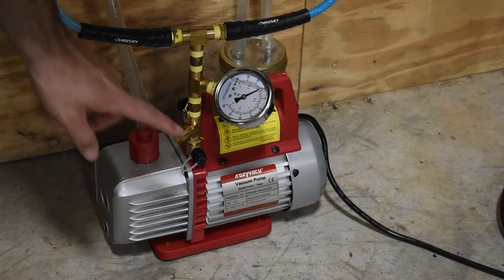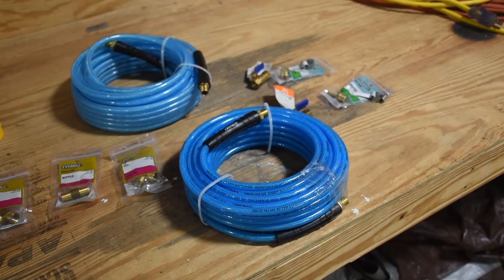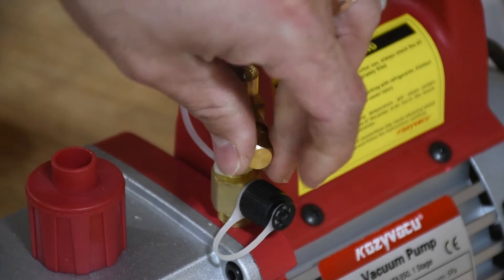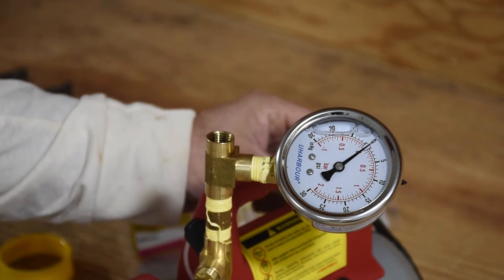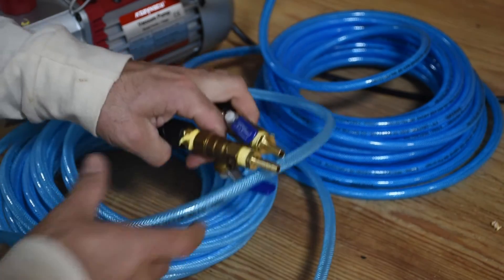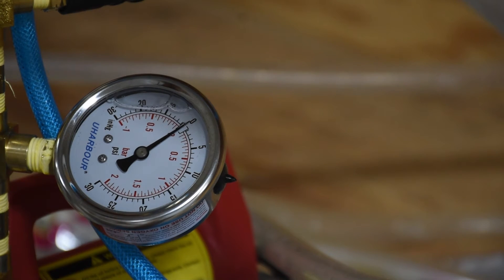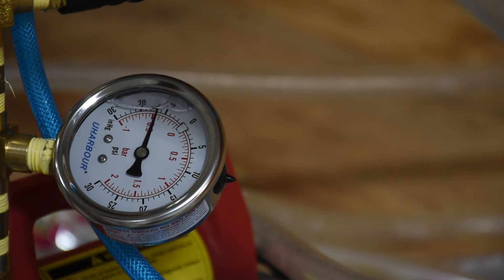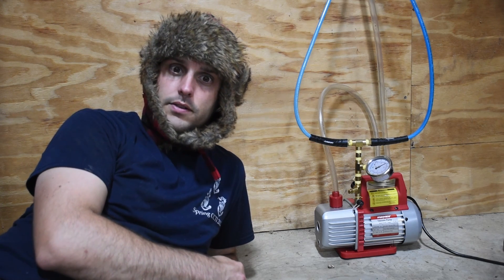How YOU can Build a Milking Machine for LESS than $200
In this video I will explain and walk you through how to build a milk machine for possibly less than $200.00.  This is the same milk machine that I have been using in all my videos, and works great!